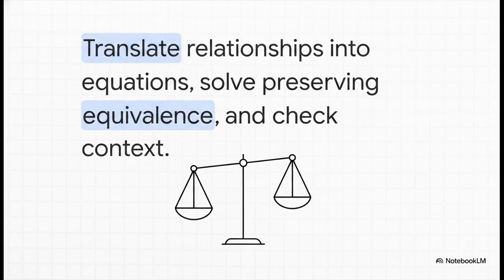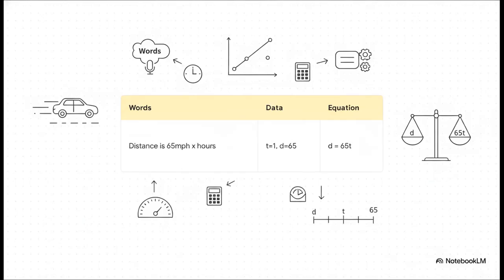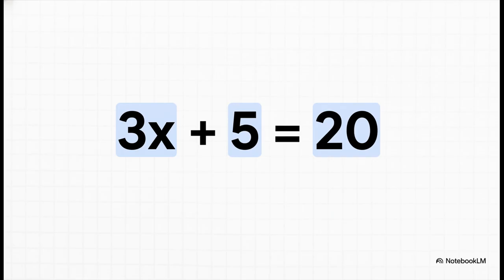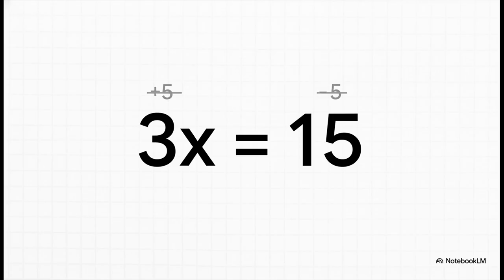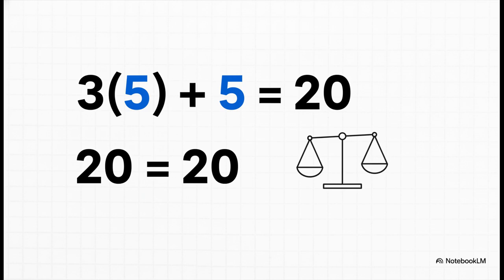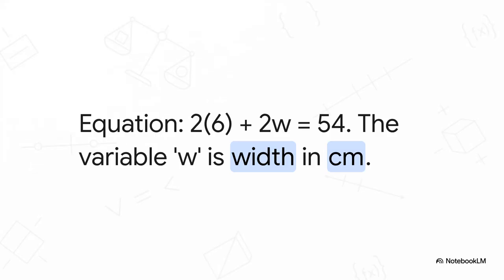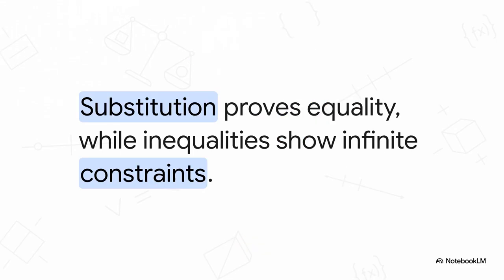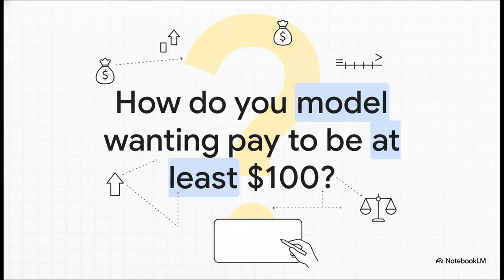Grade 8 Algebra I Unit 1 — Relationships Between Quantities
This Solbee Explainer teaches relationships between quantities and how they can be represented algebraically with clear examples, guided reasoning, and student self-checks.

Learning focus:
• Model quantitative relationships with variables, expressions, equations, or inequalities.
• Solve step by step and check the result in context.
• Explain the reasoning and apply it to a new problem.

Aligned to the Saint Paul American School Grade 8 Algebra I curriculum and supported by authoritative standards, government, university, and open educational resources.